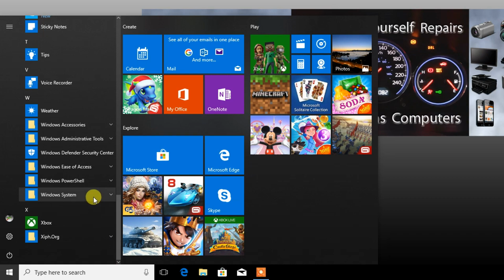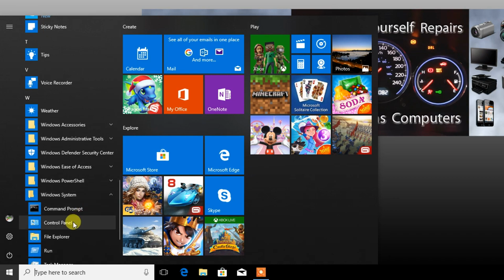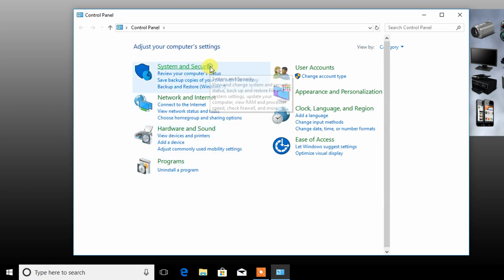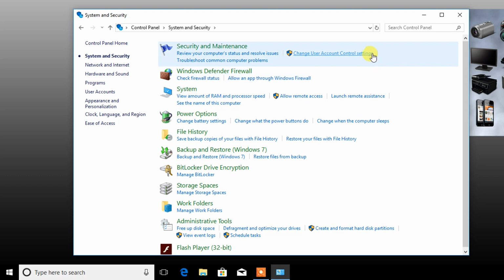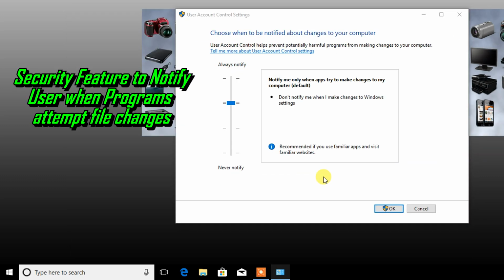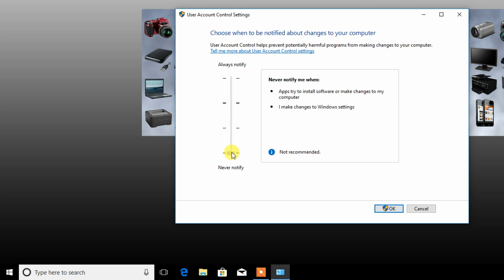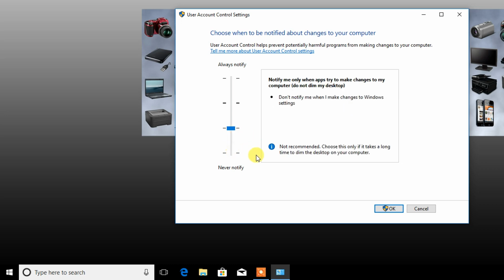How to Change User Account Control Settings Windows 10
This Windows 10 video explains the User Account Control Settings. This security feature notifies the user when a program attempts to make changes to the computer. There are four settings, always notify any change, only notify when APP makes changes and dim the desktop, only notify when app makes changes without dimming and disable the notification feature. Selecting the third option will improve launch speed of all programs. Gamers may prefer to disable the notifications for maximum system performance.